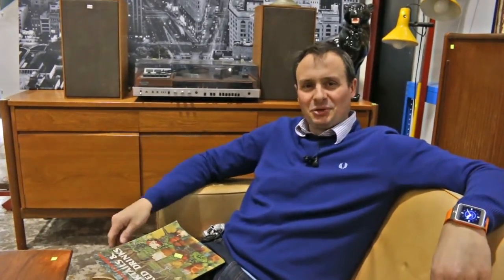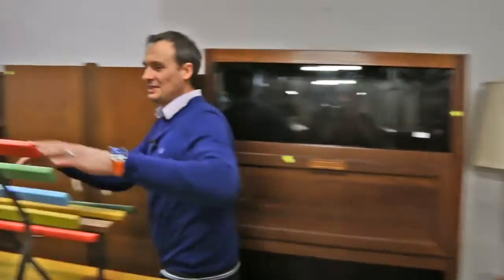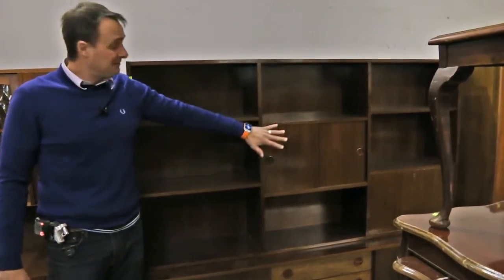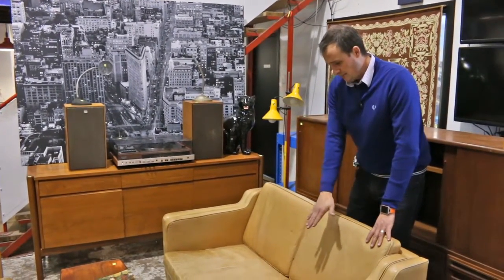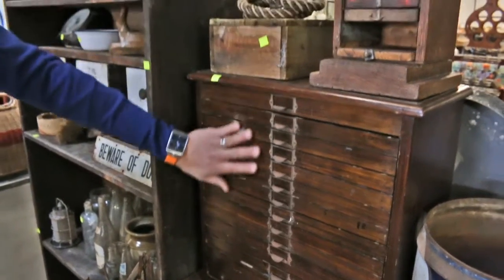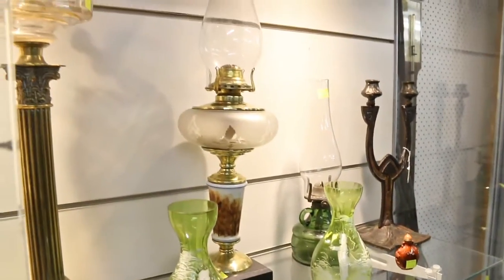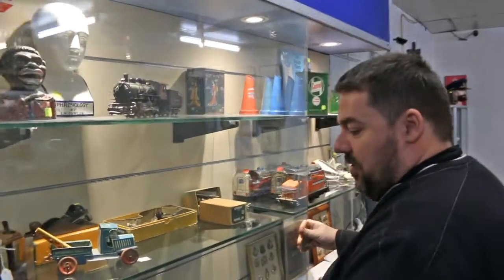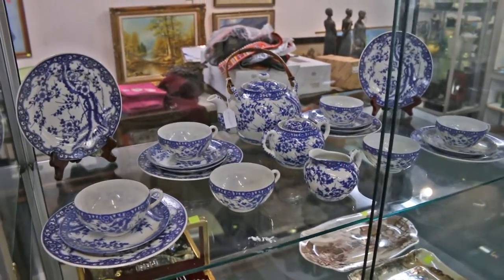Whats at Scammells 31st August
Another edition of "What's at Scammells", exploring one of Australia's largest Estates Auction Rooms weekly estate sale.